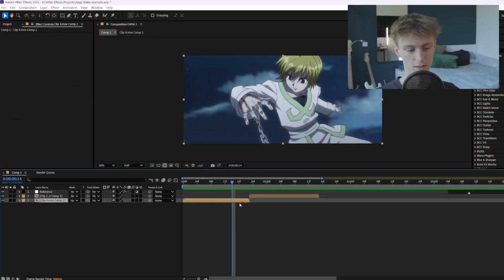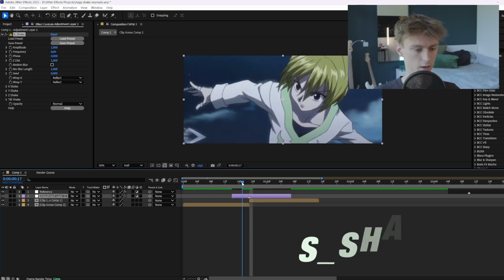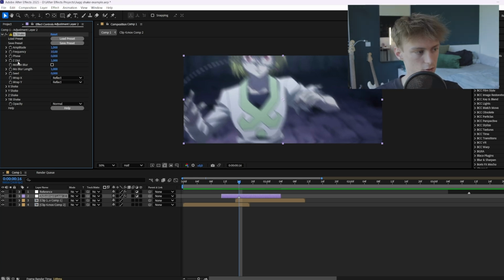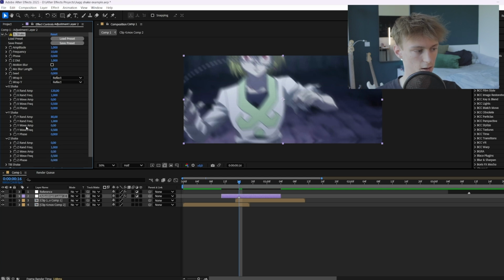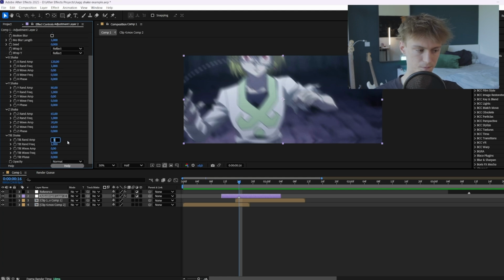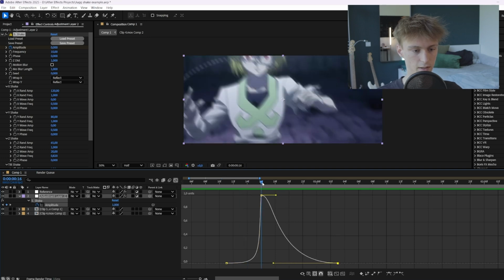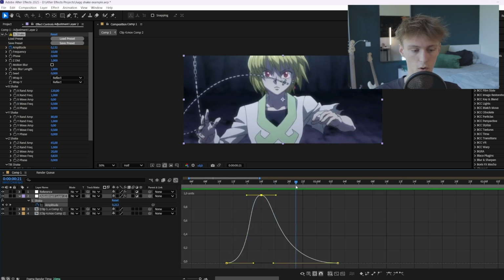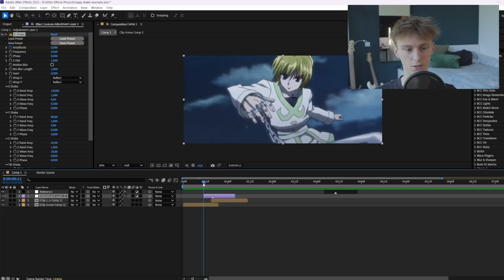Jugg Shake (Everything You Need to Know) | Ae Beginner Tutorial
This beginner After Effects tutorial will teach you how to make a jugg style shake.